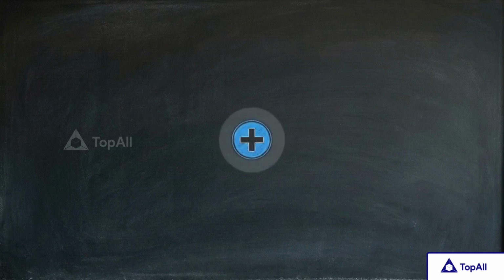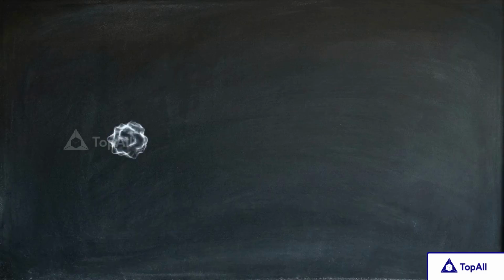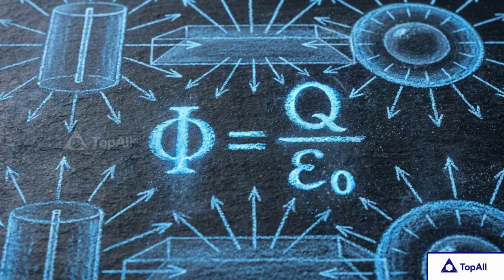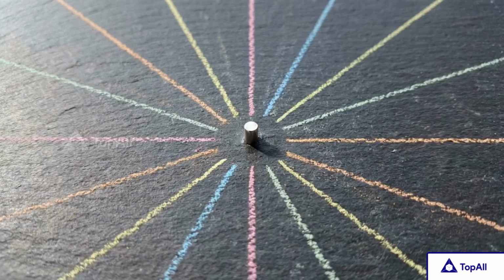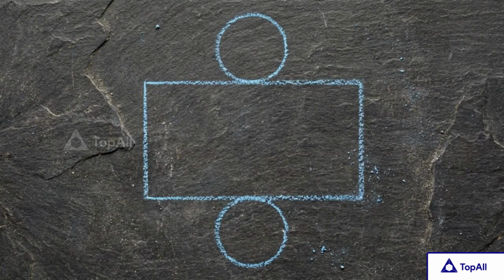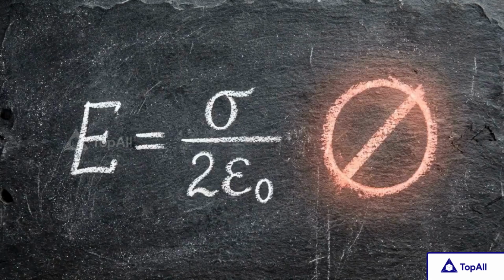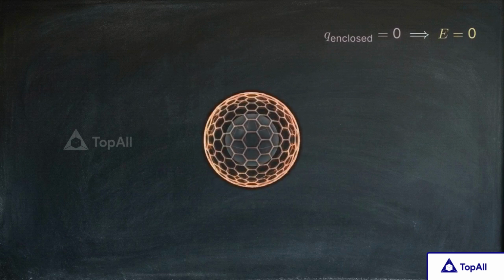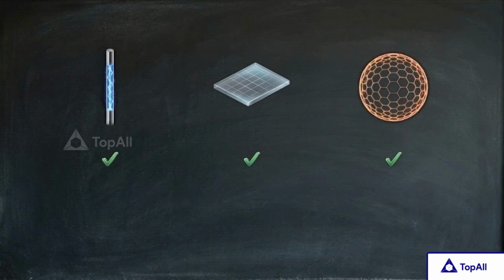Applications of Gauss’s Law Explained | Class 12 Physics | Chapter 1 | Electric Fields and Charges!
Applications of Gauss’s law are very important because they help students use Gauss’s law to find electric fields in highly symmetrical charge distributions. For NEET and JEE students, this topic is very useful for both theory and numericals from electrostatics. With TopAll, important Physics concepts are explained in a simple, student-friendly, and exam-focused way for stronger understanding.